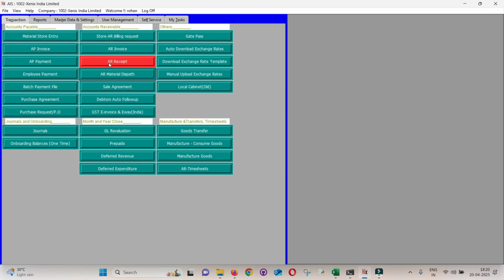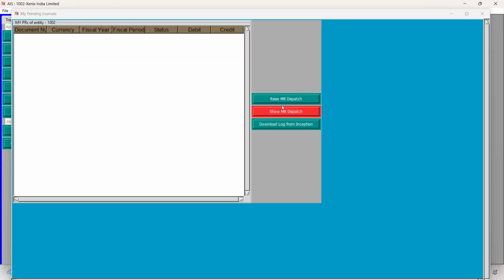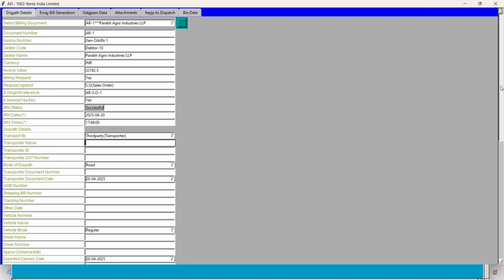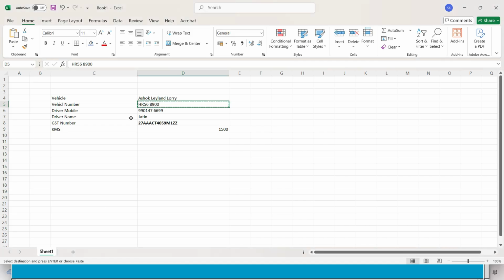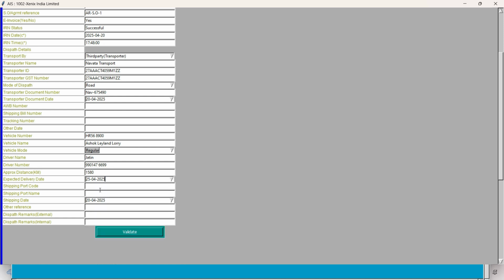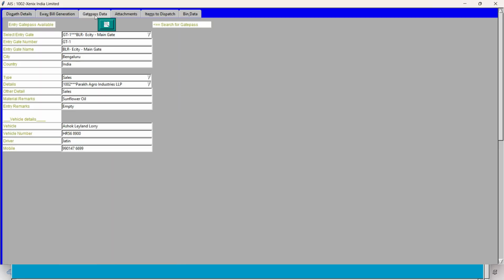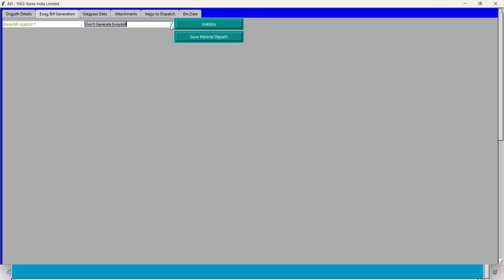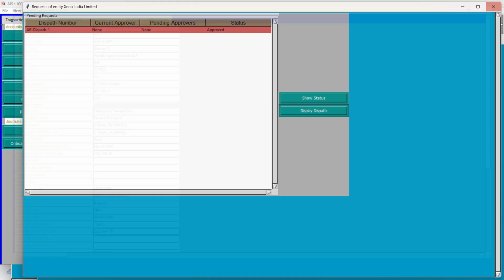AR- Material Dispath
AR- Materil Dispath